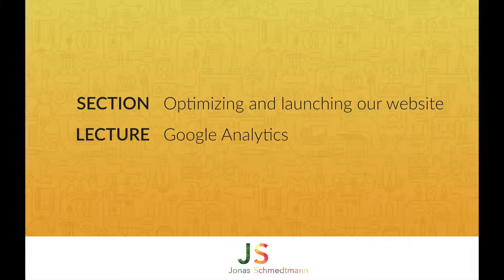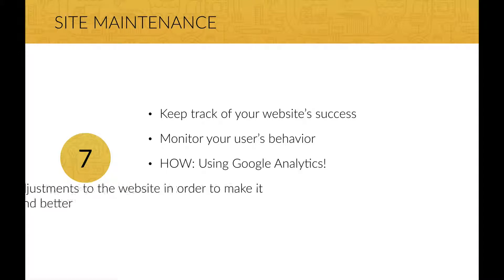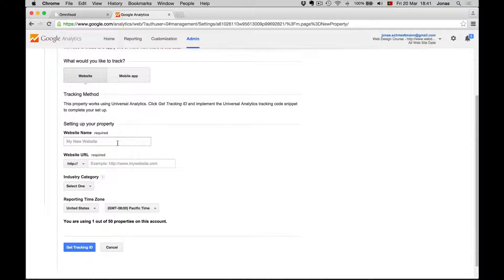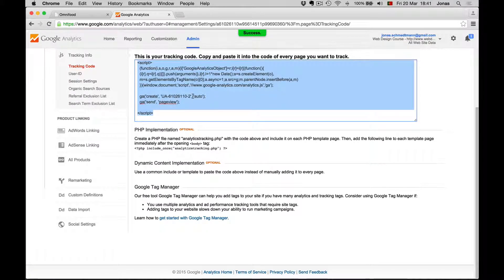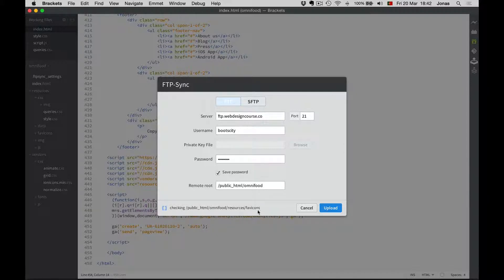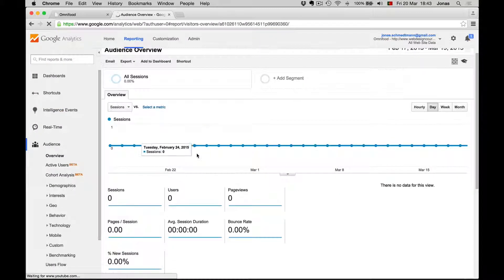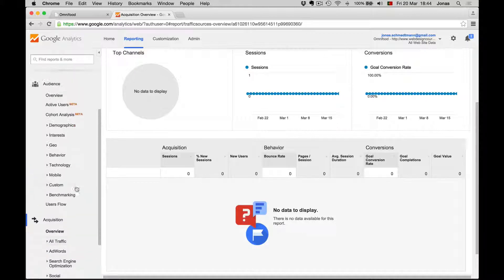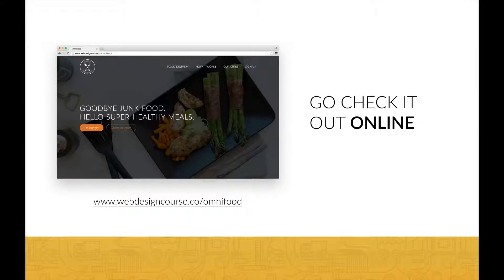Web Design Tutorial for Beginners: Design and Develop Websites with HTML5 and CSS3 - FREE Preview 11